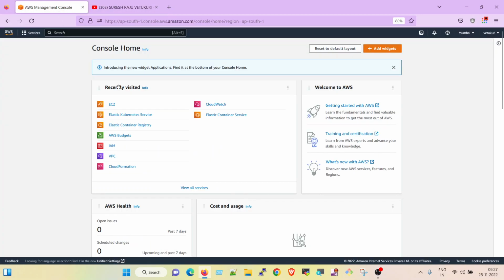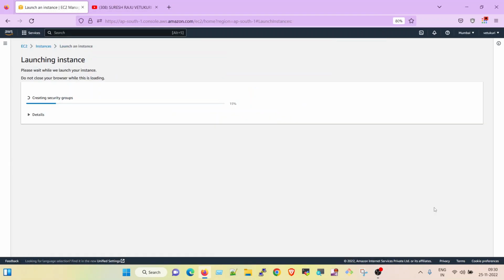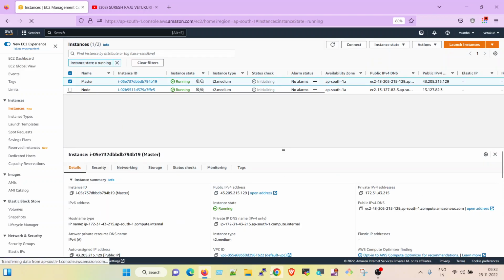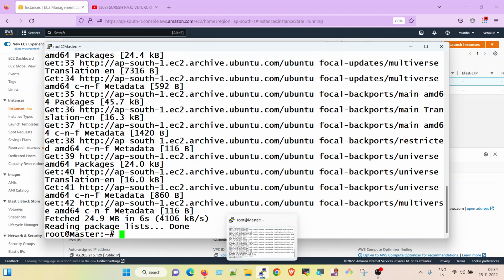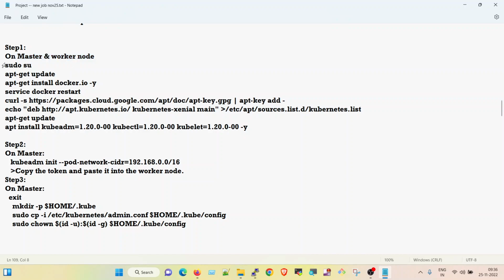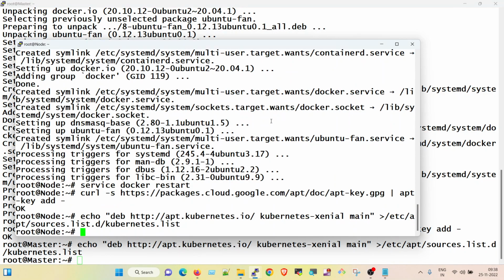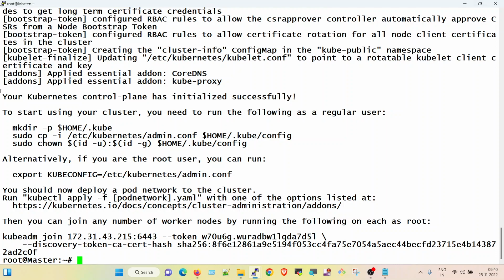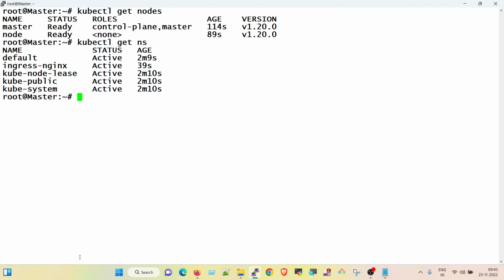Kubernetes cluster setup | AWS | Ubuntu | Kubernetes Master & node | kubectl | 2022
Kubernetes cluster setup | AWS | Ubuntu | Kubernetes Master & node | cloud | Kubernetes | kubectl

ubuntu -- 20.04 -- t3-mediam(2cpu - 4 ram ) -- 20 GiB some memory -- Launch server ( 2 instances created)
allow-- all -- traffic -- ipv4 -- save rules..

Step1:
On Master & worker node
sudo su
apt-get update
apt-get install docker.io -y
service docker restart
echo "deb kubernetes-xenial main" /etc/apt/sources.list.d/kubernetes.list
apt-get update
apt install kubeadm=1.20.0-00 kubectl=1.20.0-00 kubelet=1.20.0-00 -y

Step2:
On Master:
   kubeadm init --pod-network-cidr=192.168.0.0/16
   Copy the token and paste it into the worker node.
Step3:
On Master:
  exit
    mkdir -p $HOME/.kube
    sudo cp -i /etc/kubernetes/admin.conf $HOME/.kube/config
    sudo chown $(id -u):$(id -g) $HOME/.kube/config

step4:
On Master:

Our Kubernetes installation and configuration are complete

what is kubernetes for dummies
what is kubernetes for beginners
what is kubernetes and how it works
how kubernetes works
introduction to kubernetes
techworld with nana
containers
how to use kubernetes
how kubernetes works
docker
kubernetes helm
kubernetes pod
k8s explained
learn kubernetes from scratch
kubernetes for absolute beginners
kubernetes hands on
kubernetes config file
kubernetes training videos
what is kubernetes and docker
kubernetes in 10 minutes
kubernetes introduction video
beginner in kubernetes
kubernetes video for beginners
kubernetes simple explanation
why use kubernetes
master nodes in kubernetes
kubernetes certification exam questions
easy kubernetes explaination
introducción a kubernetes
intro a kubernetes
deploy spring boot app in kubernetes
spring boot crud app in kubernetes
kubernetes on raspberry pi
kubernetes raspberry pi cluster
kubernetes ingress example
ingress in kubernetes
kubernetes ingress tutorial
what is kubernetes ingress
kubernetes ingress setup
kubernetes nginx ingress
kubernetes ingress vs service
kubernetes ingress tls
kubernetes ingress controller
kubernetes ingress tutorial for beginners
kubernetes ingress explained
ingress kubernetes controller
what is kubernetes ingress controller
introduction to kubernetes and docker
kubernetes create deployment and service
kubernetes demo deployment
kubernetes practical example
kubernetes application setup
kubernetes in practice
kubernetes cluster setup tutorial
kubernetes setup from scratch
kubernetes example deployment
kubernetes complete application setup
kubernetes components explained
what are kubernetes pods
what is configmap in kubernetes
kubernetes essentials
kubernetes overview
kubernetes clusters
kubernetes tutorials
kubernetes commands
kubernetes concepts
kodekloud kubernetes
kubernetes ckad
kubernetes installation
kubernetes docker
kubernetes intellipaat
ingress kubernetes
kubernetes integration
kubernetes deployments
kubernetes management
kubernetes storage
kubernetes setup
cloud computing
cloud
microservices
container orchestration
kubectl
brendan burns
deployment
containerization
cluster
pod
pods
infrastructure as code
cloud native
worker node
master node
hybrid cloud
load balancer
ibm cloud
kodekloud
kubelet
vmware
replicas
yaml
azure
edureka
orchestration
container
developer
aws
minikube
beginners
k3s
workloads
istio
knative
carter morgan
gds: yes
software defined networking
helm charts kuberentes
100 seconds of code
k8s explained for beginners
kube api server
k8s simple example
etcd f